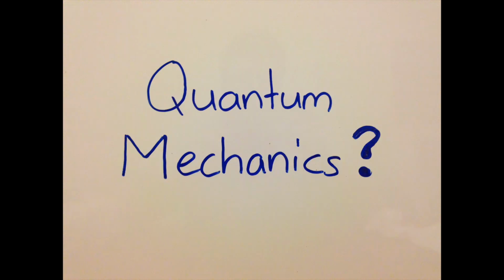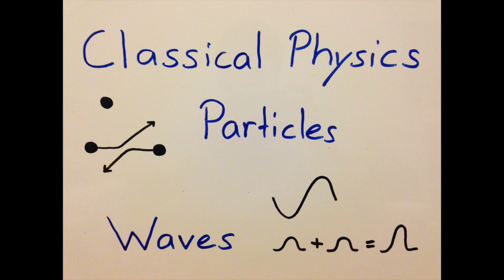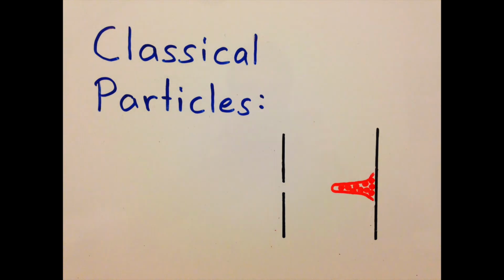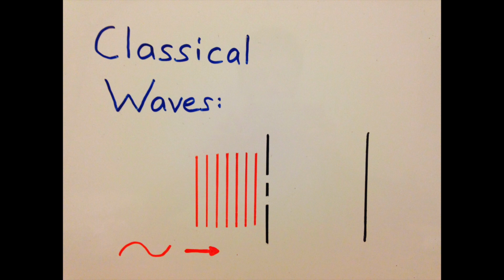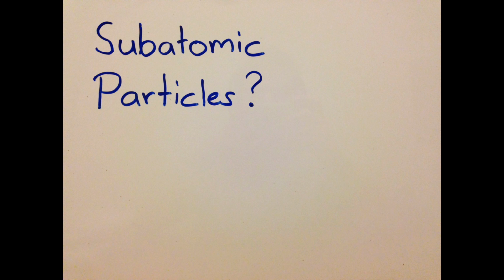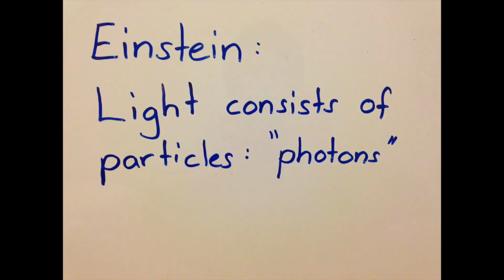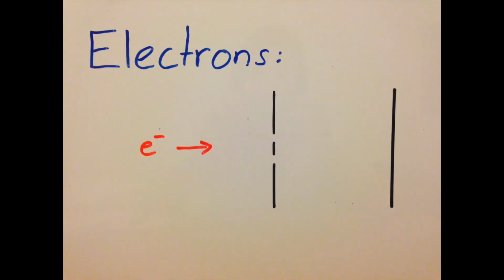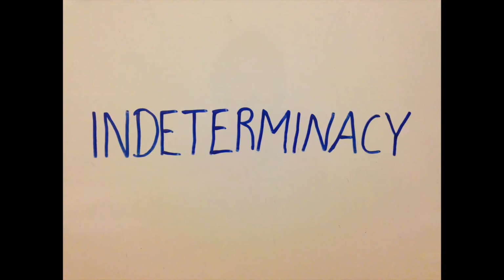Wave-Particle Duality in QM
A brief explanation of wave-particle duality in Quantum Mechanics.